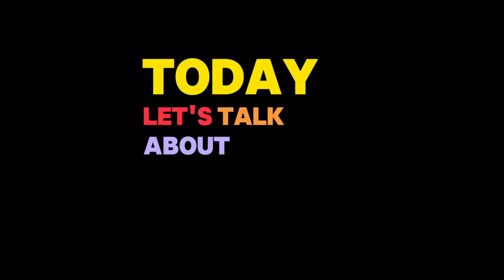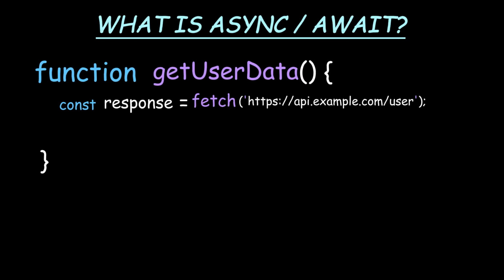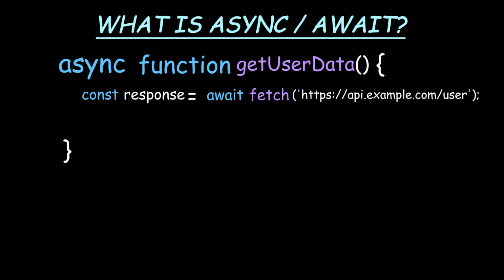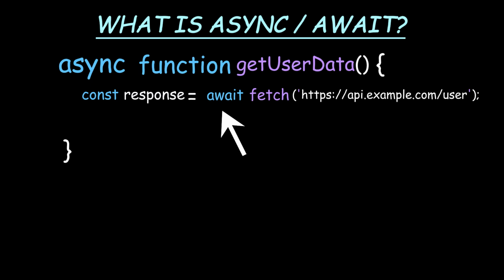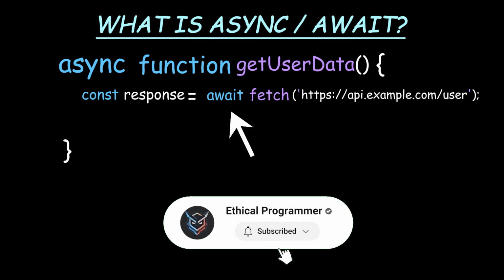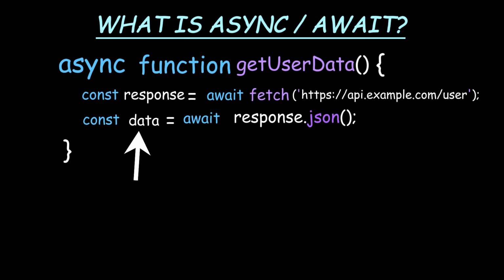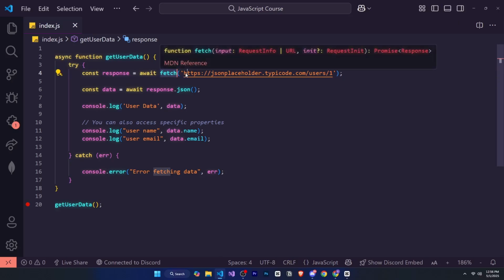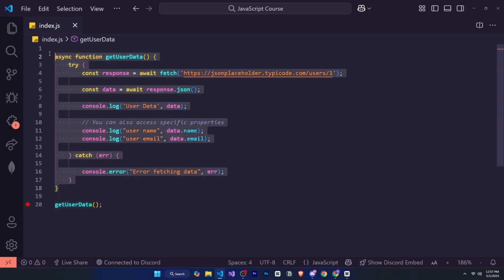Async Await in JavaScript!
Learn how to master async await in JavaScript with ease! In this tutorial, we'll break down the concept of asynchronous programming and show you how to write clean, efficient, and readable code using async await. From the basics of promises to advanced techniques, we'll cover it all. By the end of this video, you'll be able to write async await code like a pro and take your JavaScript skills to the next level. Whether you're a beginner or an experienced developer, this video is perfect for anyone looking to improve their understanding of async await in JavaScript. So, what are you waiting for? Let's get started and make async await easy!